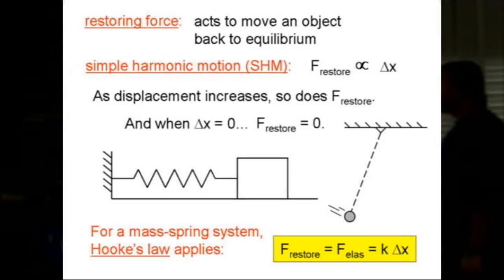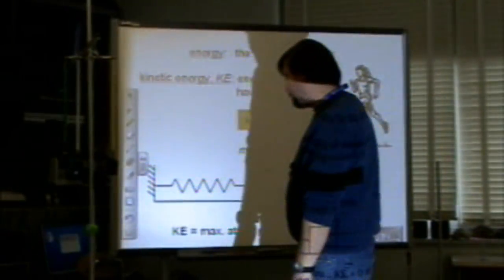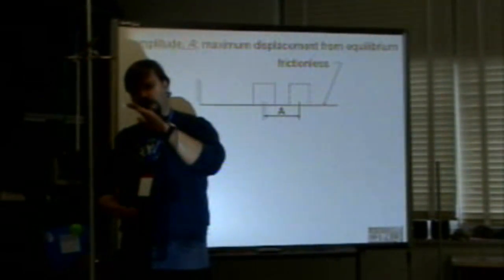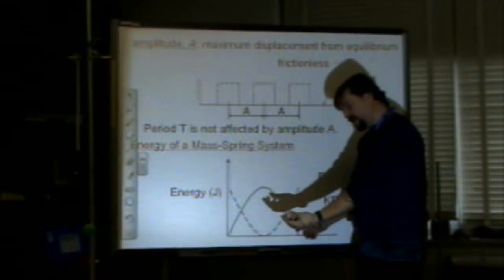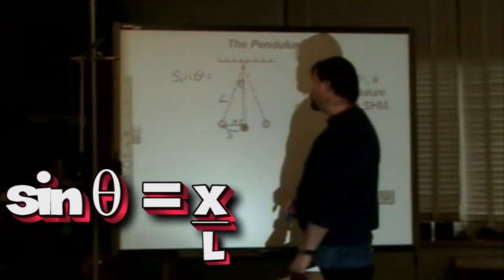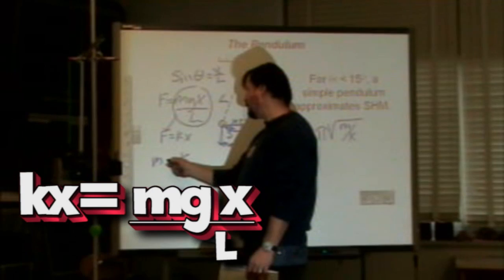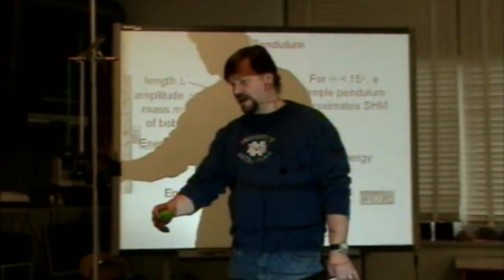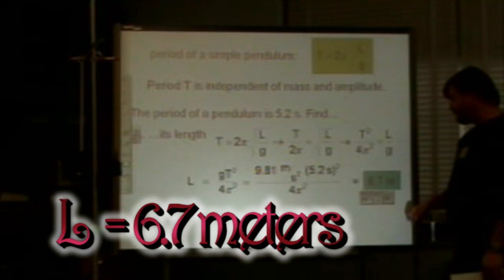Physics with Mr. Noon: SHM in a Pendulum and Spring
This video is the 2nd part of a presentation on Simple harmonic motion. In this part of the presentation SHM is discussed in Springs and Pendulums.